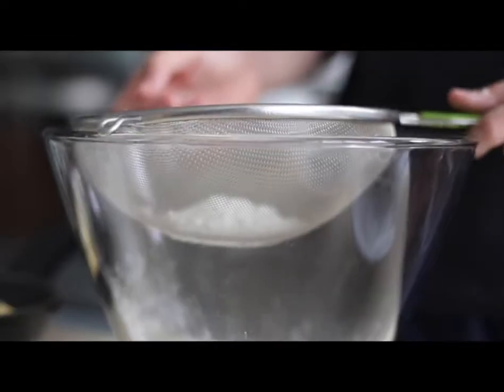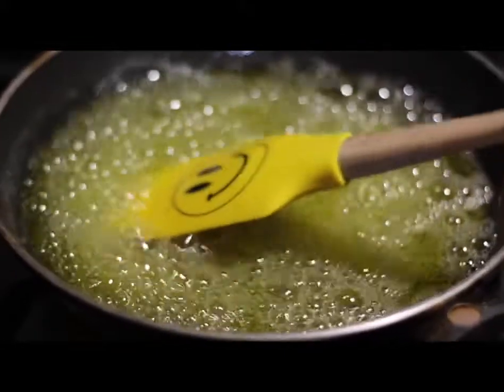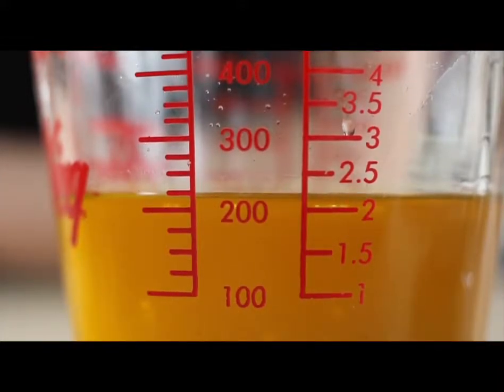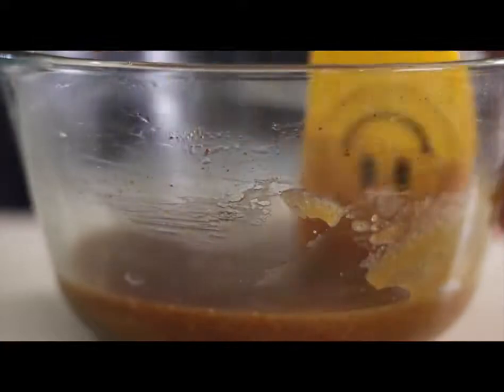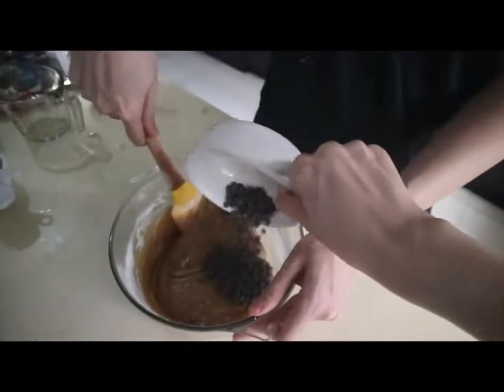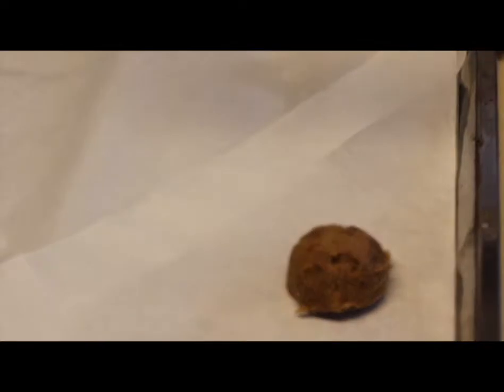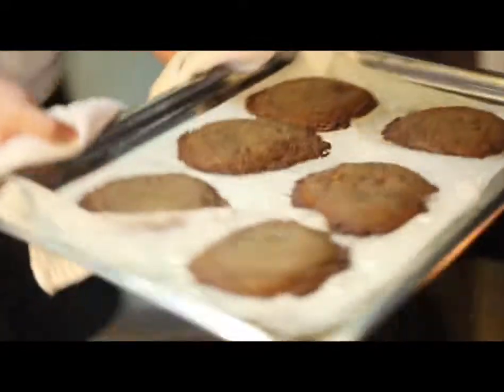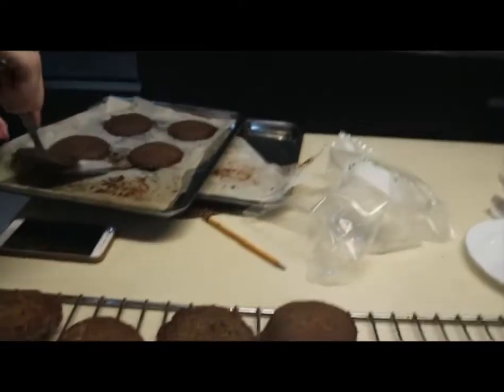Baking the "Perfect" Chocolate Chip Cookies?! : A Vacation Leave Series Episode 1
Join me and my brother in baking the "best" chocolate chip cookies by Tasty!

We thought to create a small video series to document our activities during the pandemic! 2020 might be a downer of a year, but it's up to you to create memories and hopefully a year to remember!